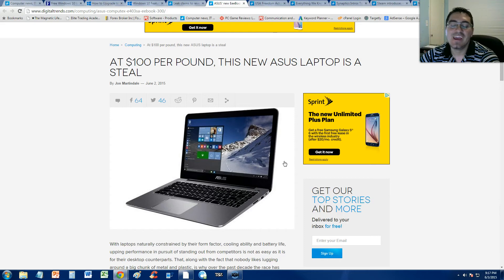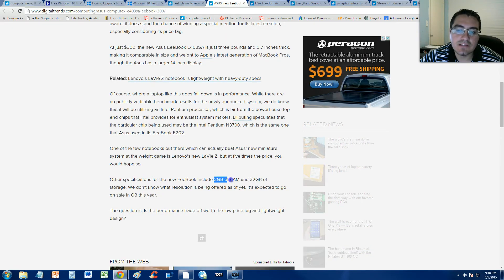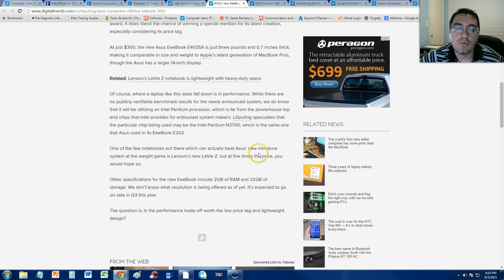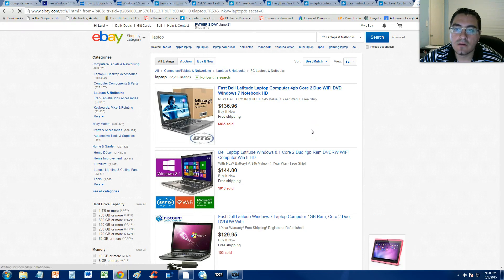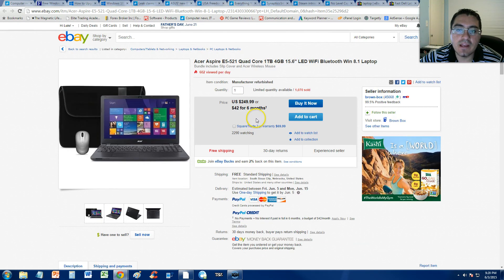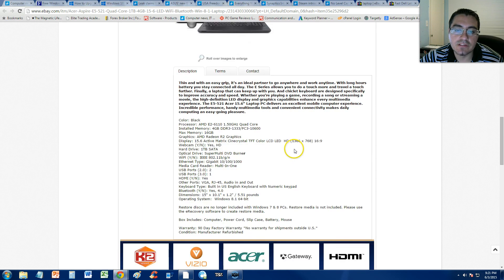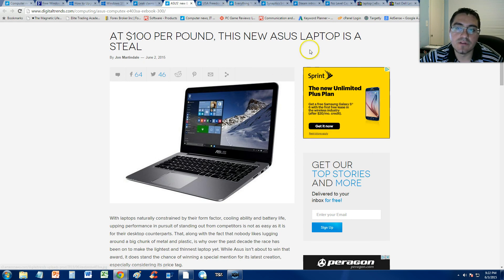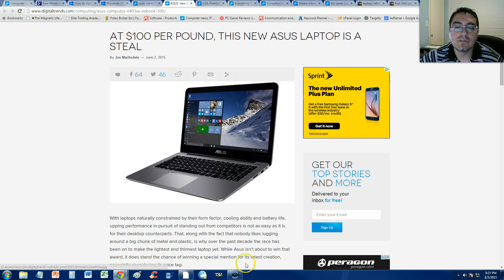How To Buy A Very Good Laptop For $300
In this video I will show you How To Buy A Very Good Laptop For $300!

. __________Recommended Software_____________

tune-up.